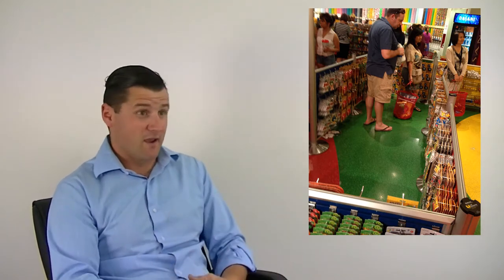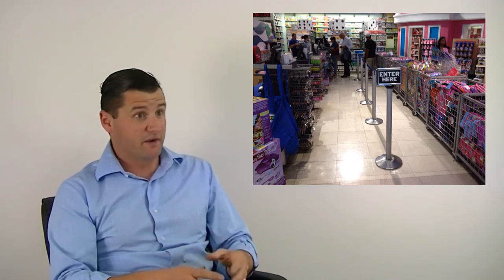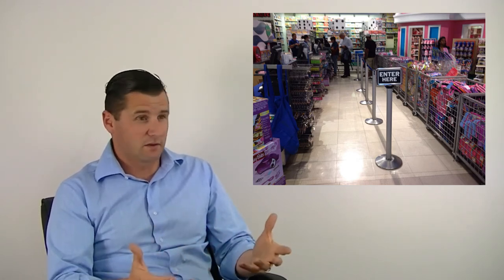Getting Started With Candy Lanes